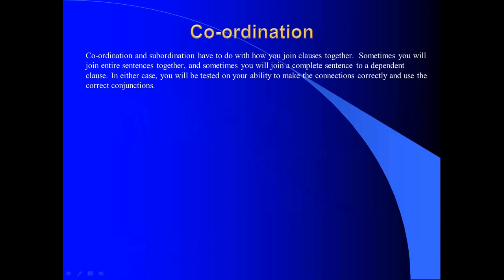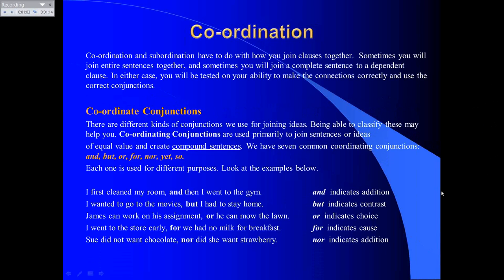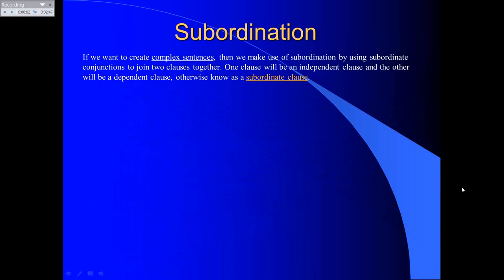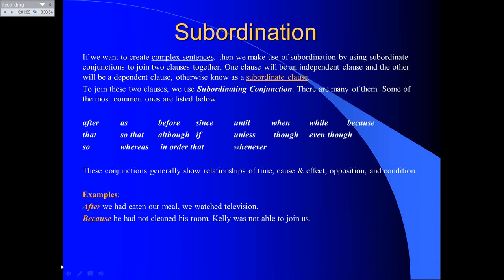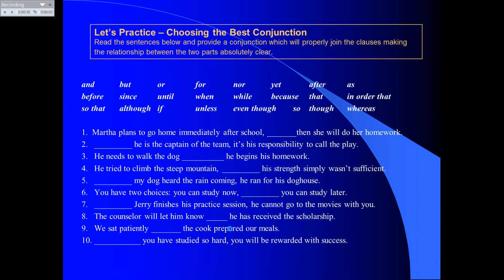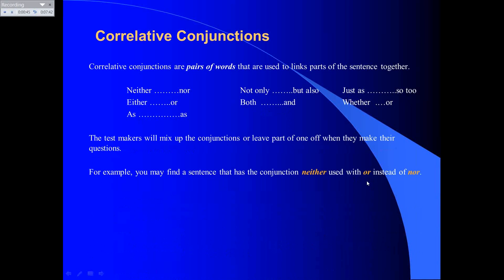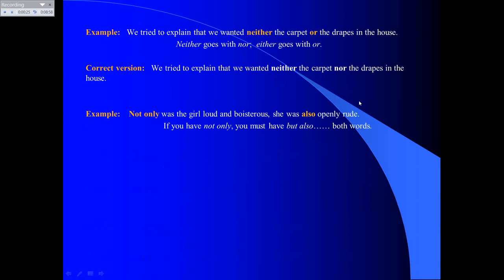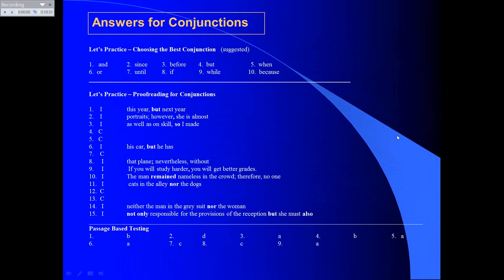Coordination and Subordination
Rules of English Grammar